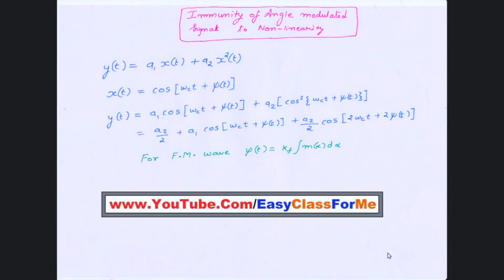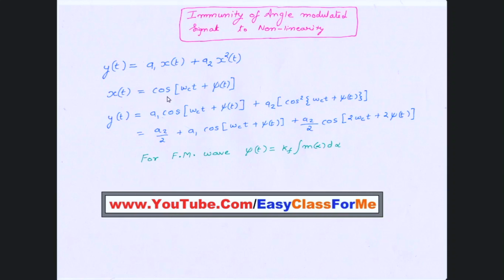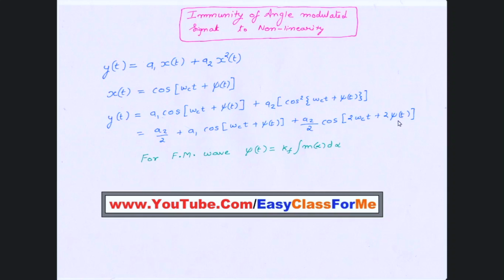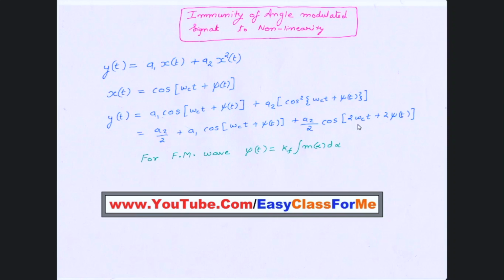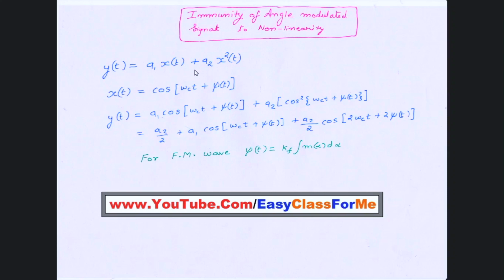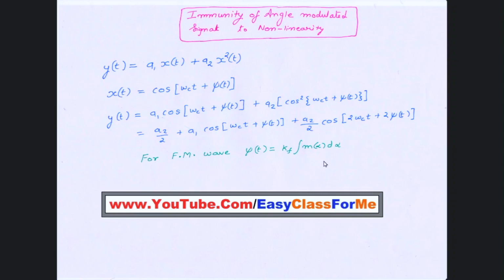Concept of AM signal Immunity from nonlinearity to crack interviews and GATE exam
this video will make an understanding on immunity of AM signal from non linearity.

Dear viewers,